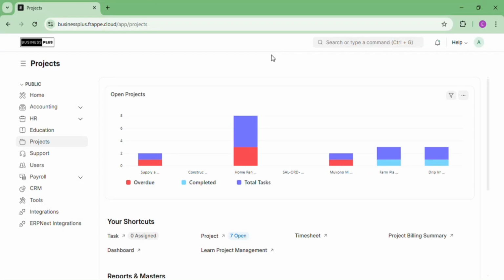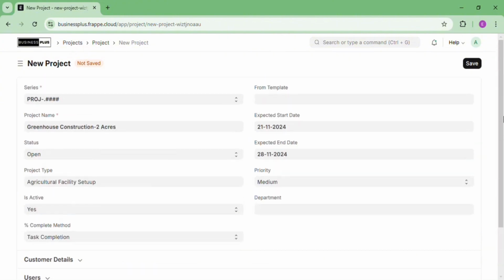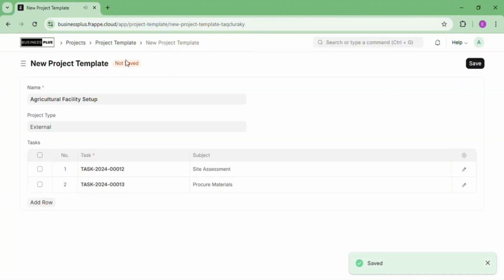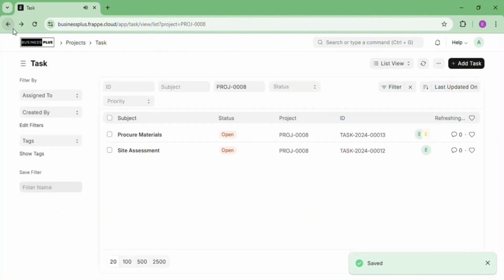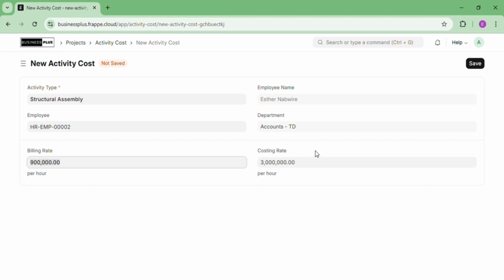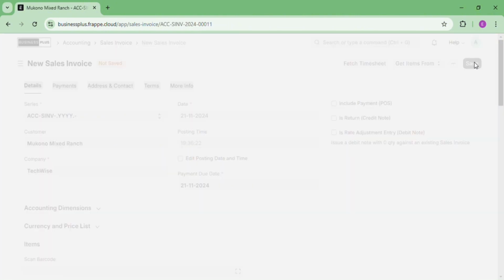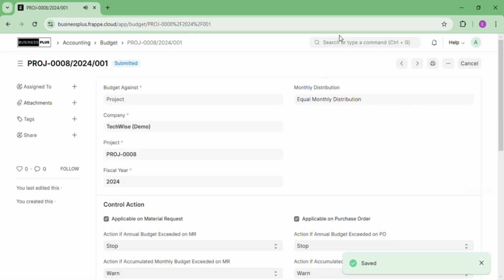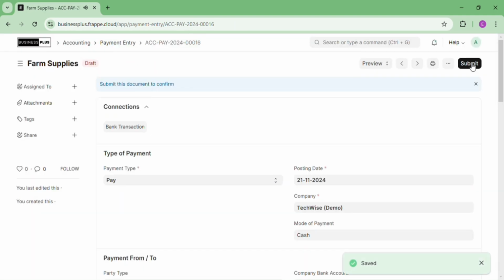Project Management Made Easy with Business Plus! | Full Tutorial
Streamline your projects and boost productivity with Business Plus Project Management! Learn how to plan, track, and manage tasks efficiently in this step-by-step tutorial.

What You’ll Learn:
✔ How to create and manage projects effortlessly
✔ Assign tasks and track progress in real time
✔ Collaborate with your team for better efficiency
✔ Keep everything organized in one place

Stay ahead in business with Business Plus Project Management!